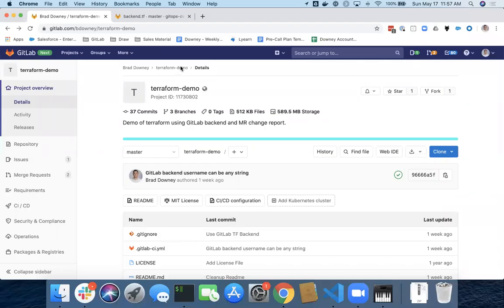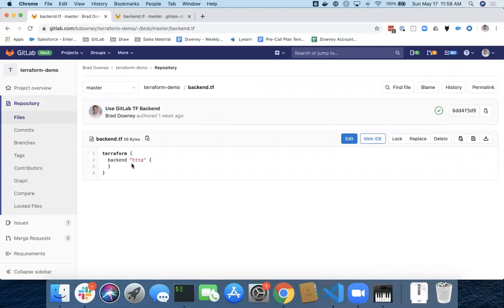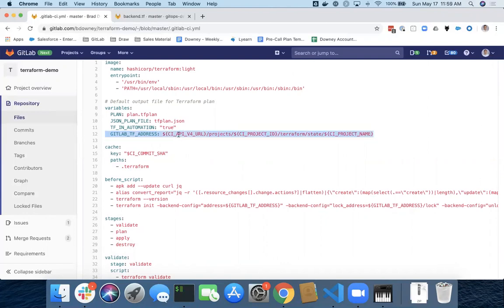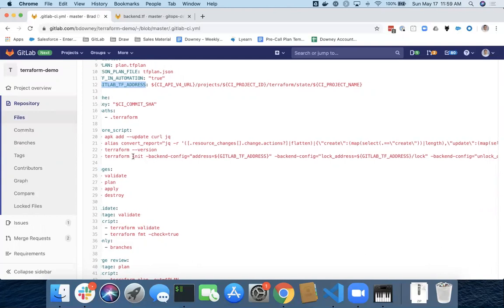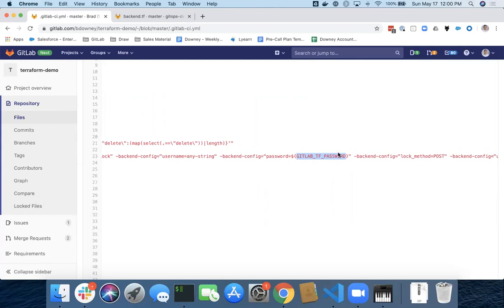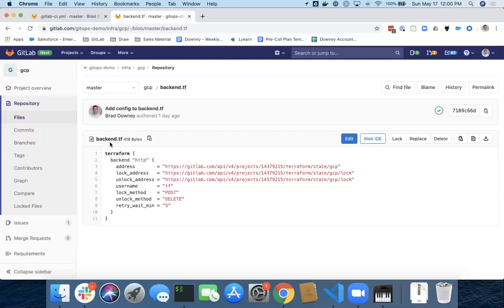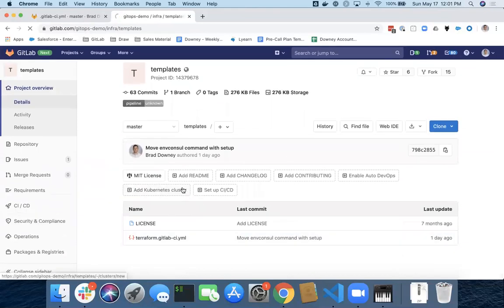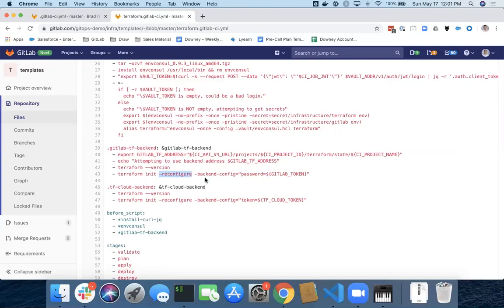GitLab as a Terraform state backend with locking (Alpha)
Here is a new GitLab feature for Terraform users. You can use GitLab server as your backend state repository.